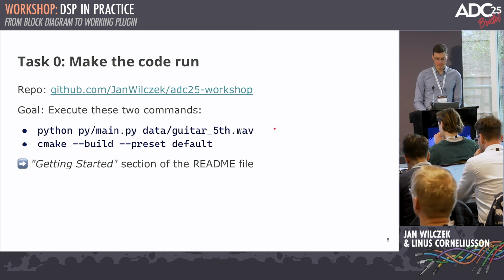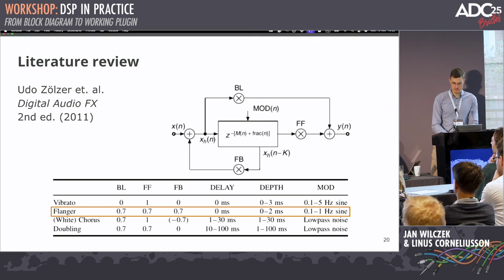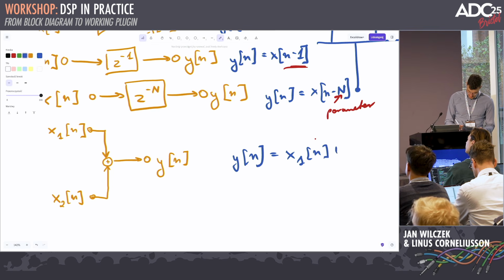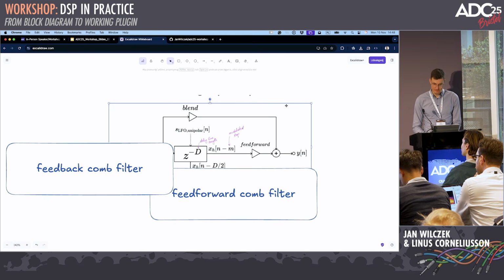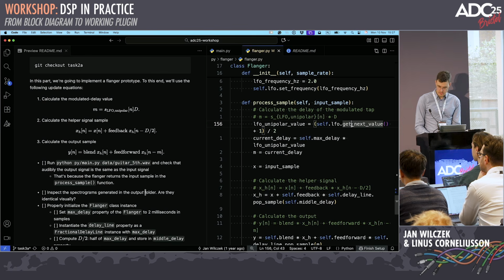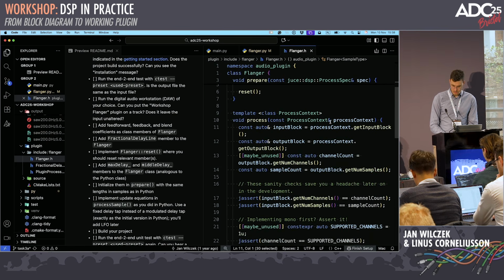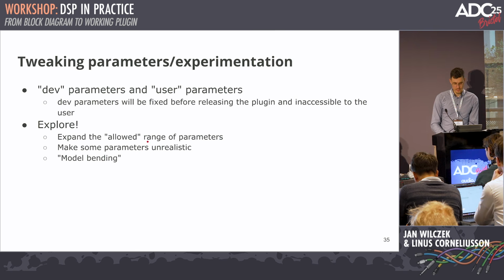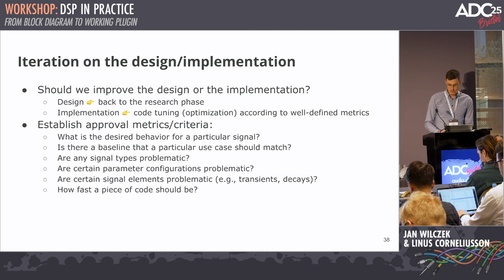Workshop: Audio Plugin DSP in Practice - Jan Wilczek & Linus Corneliusson - ADC 2025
ADC Bristol ​- 9th - 11th November

In this workshop, you will learn the complete process of designing and implementing an audio effect plugin, specifically a flanger.

You will connect the dots between theory and practice: how to reason about musical features of your plugin before implementing it and how to translate a block diagram into a working implementation.

This workshop covers all the essential steps in professional audio effect development.

You will learn:

- the basics of digital signal processing: samples, sample rate, and delay,
- how DSP engineers represent and analyze signal flow,
- how to reason about delay-based effects,
- how to quickly prototype your effects in Python,
- how to set up a C++ audio plugin project using JUCE and CMake,
- how to create reusable DSP “building blocks” and combine them to create more advanced effects from your diagrams,
- how to create user interface controls for your plugin and connect them to your effect,
- how to code, build &amp; test your plugin.

The workshop will include both theoretical and practical components.
Before attending the workshop, please clone the workshop repository and go through the "Getting Started" section.python,

Jan Wilczek

I am an audio programming consultant and educator, the creator of TheWolfSound.com blog and YouTube channel dedicated to audio programming.

I am the author of ""DSP Pro,"" an online course on digital audio signal processing, and a co-author of the official JUCE audio plugin development course.

I offer coaching and software development services related to audio plugins and audio software.

I work from home in Katowice, Poland.

Linus Corneliusson

With a background in heavy metal production, mixing and editing at Fascination Street Studios, I have recently transitioned to plugin and instrument development at Bogren Digital.

Special thanks to the ADC25 Team:

Sophie Carus
Derek Heimlich
Andrew Kirk
Bobby Lombardi
Tom Poole
Ralph Richbourg
Jim Roper
Jonathan Roper
Prashant Mishra